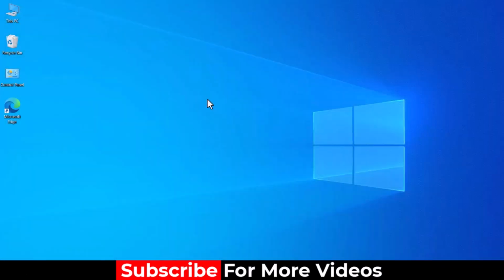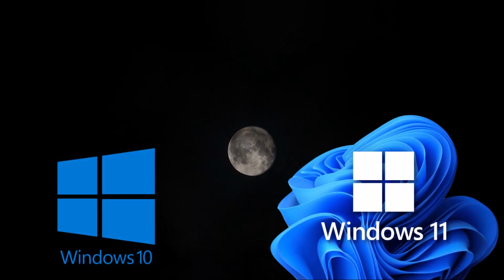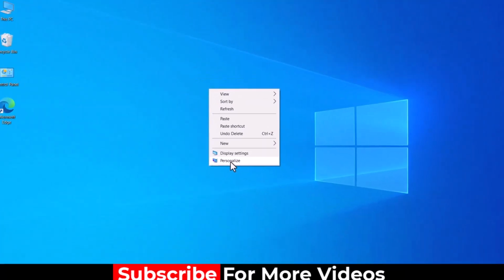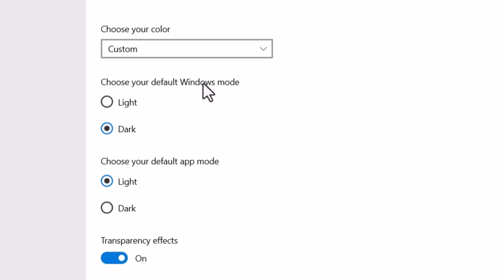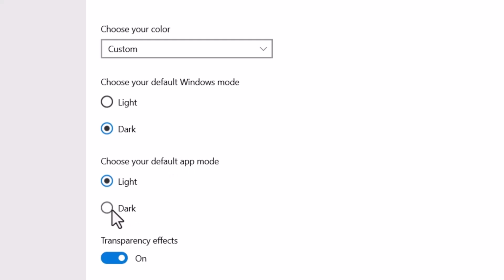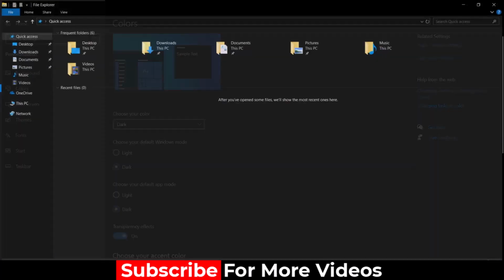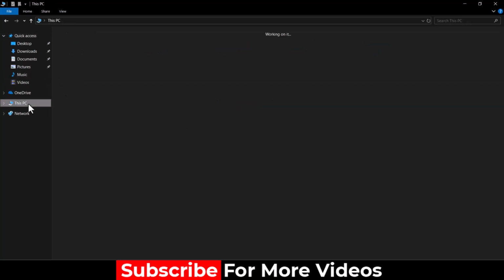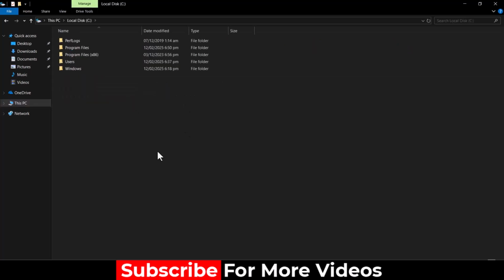How To Turn On Dark Mode in Windows 10 OR Windows 11 2025 Windows Dark Mode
In this video, learn how to turn on Dark Mode in Windows 10 or Windows 11 in 2025 to enhance your PC's appearance and reduce eye strain. Whether you're using Windows 10 or the latest Windows 11 update, this step-by-step guide will help you enable dark mode easily. Dark mode gives a sleek look to your system and improves visibility in low-light environments. Watch till the end for all settings and tips.